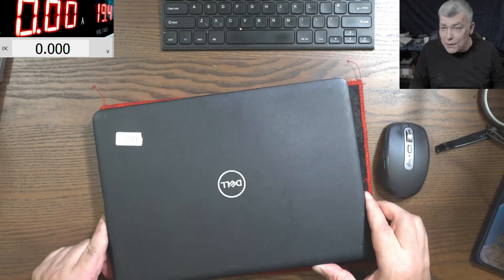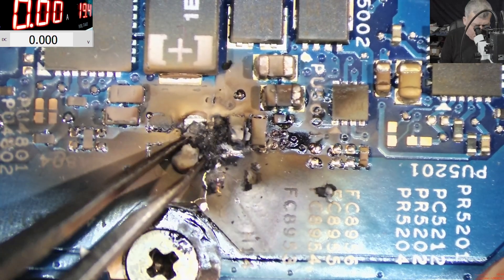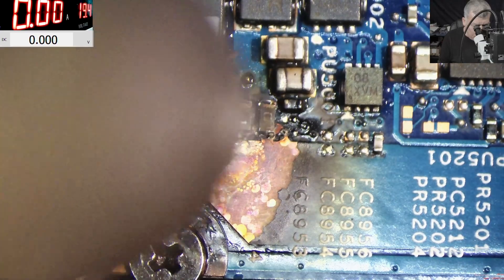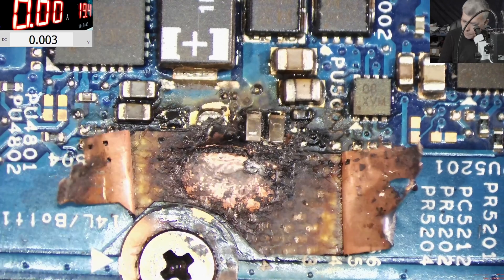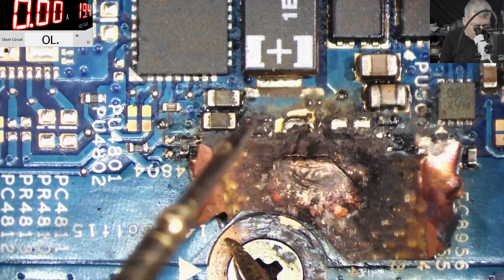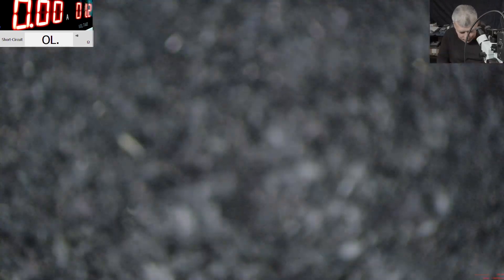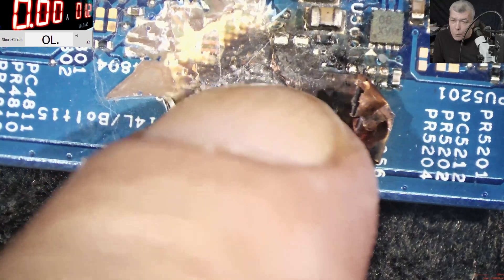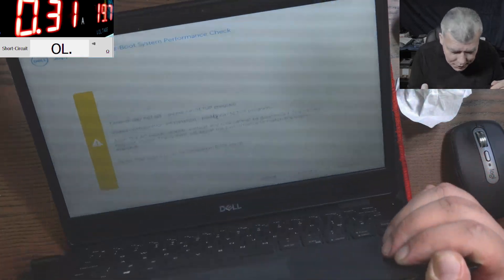Dell Latitude 3400 - no power, two exploded capacitors nightmare